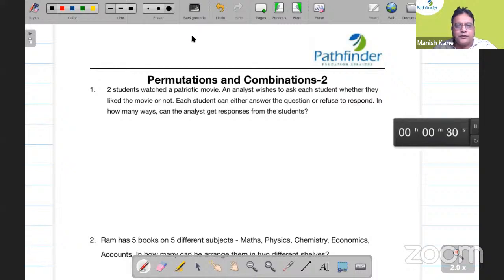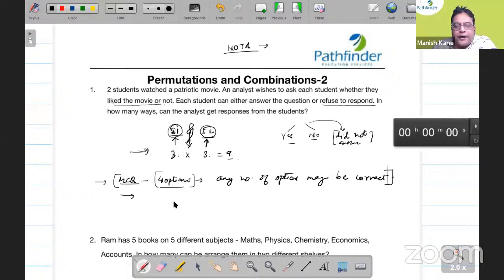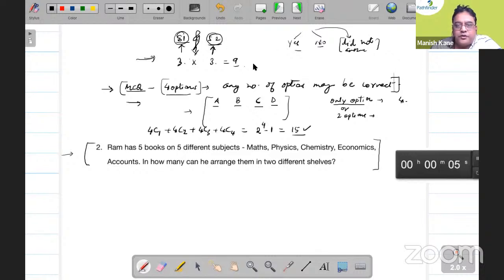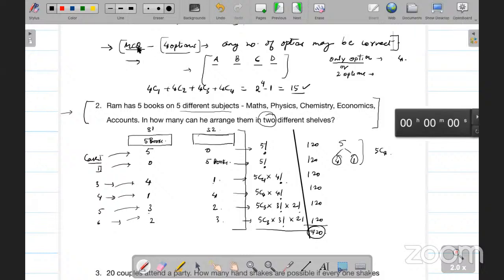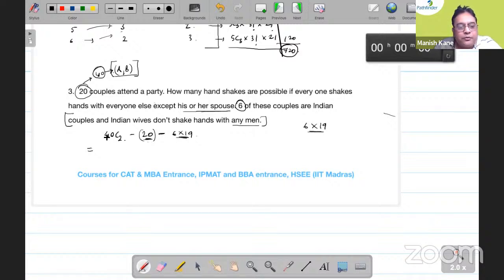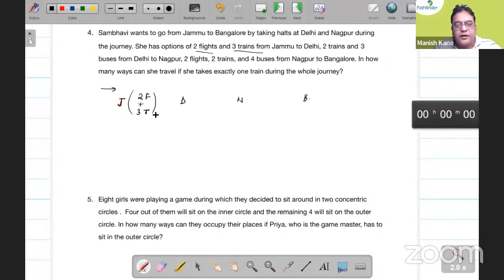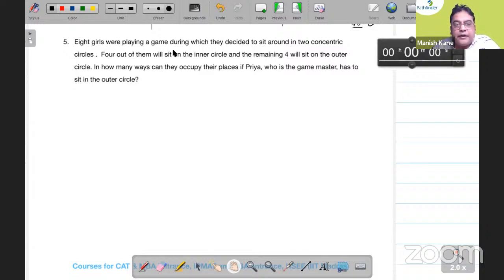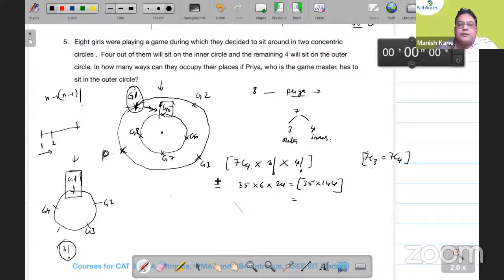CAT: Permutation & Combination Live Session part - 2 | Quantitative Ability | TITA questions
In this LIVE session, we will solve CAT or CAT level questions on the topic Permutations and Combinations. It will help you to level up your preparation for CAT 2022 or other competitive exams. Watch this video to clear your concepts.

Call/whatsapp on:
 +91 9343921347